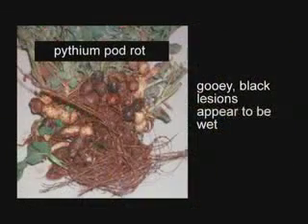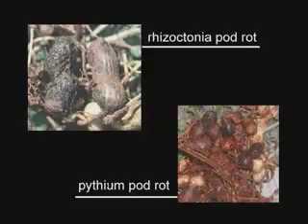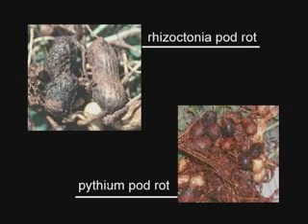6BPodRot20dbSS.mp4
Pod Rot of Peanuts